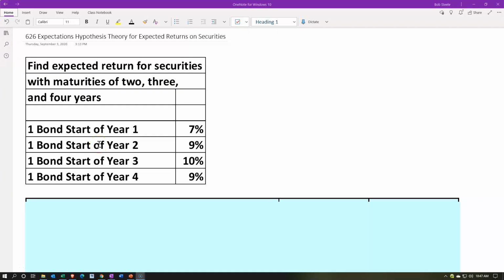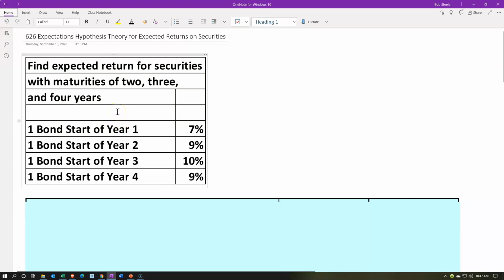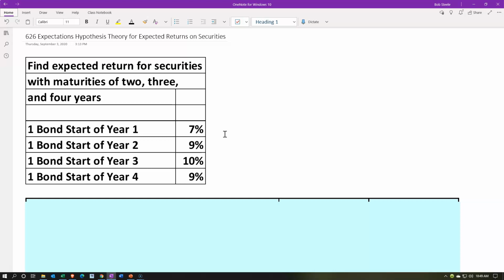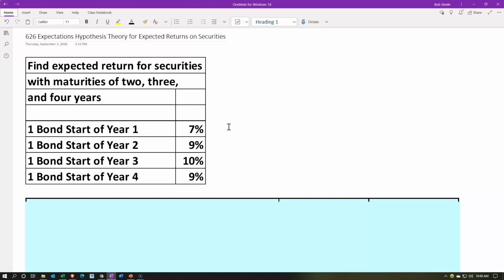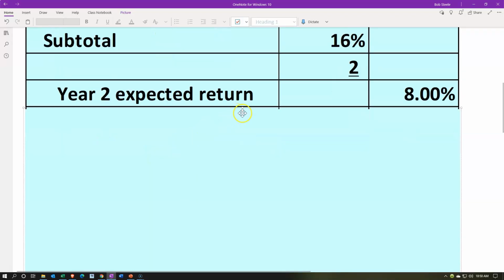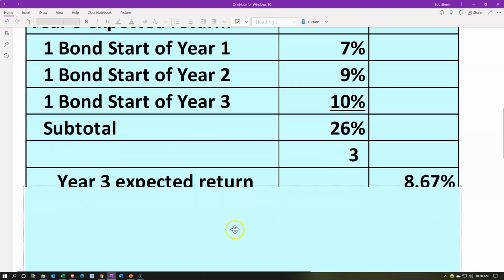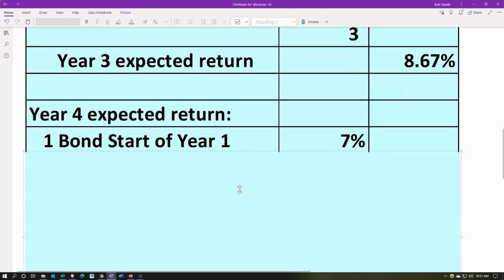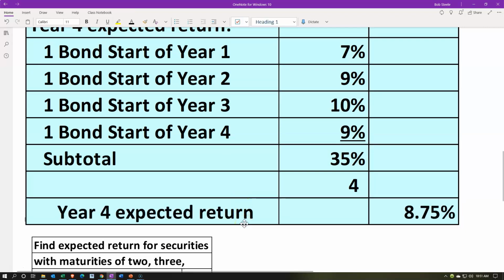Expectations Hypothesis Theory for Expected Returns on Securities 626 Corporate Finance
Expectations Hypothesis Theory for Expected Returns on Securities